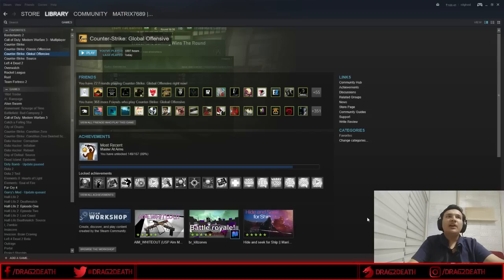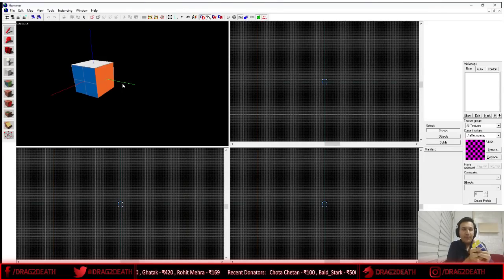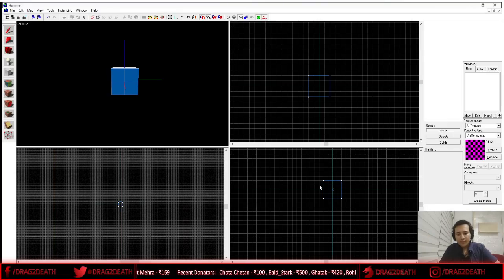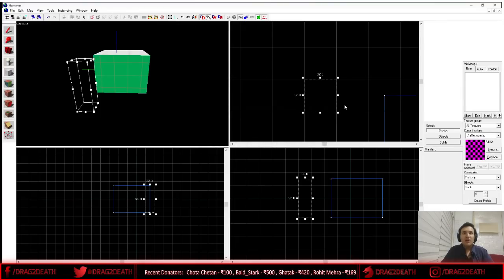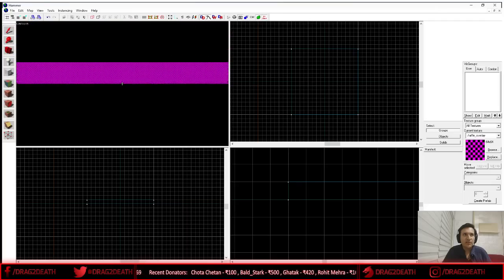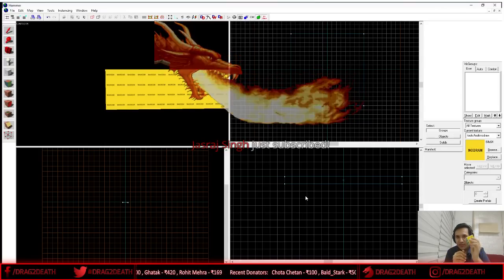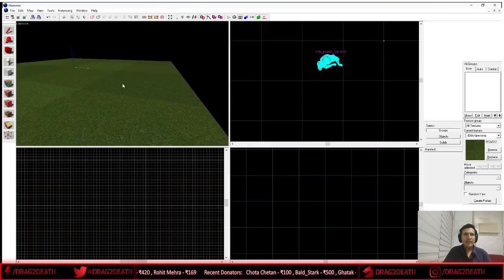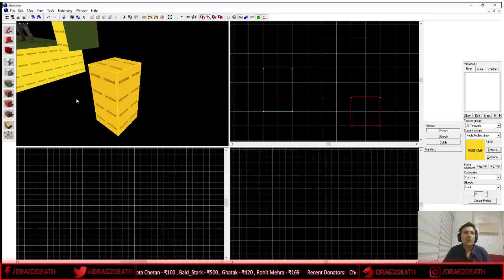CS:GO Map Making Workshop: Live with Matrix7689 (week 1)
CS:GO Map Making Workshop: Live with Matrix7689